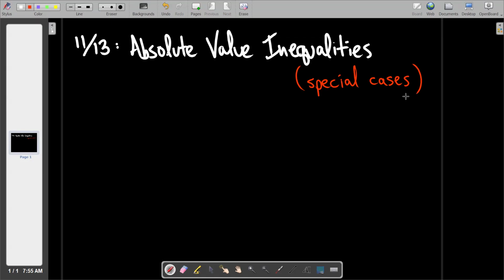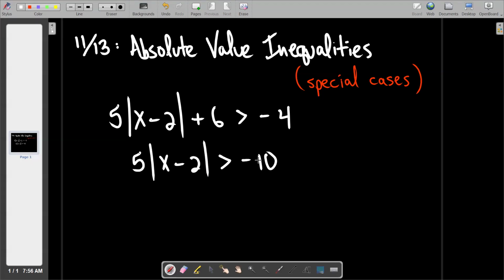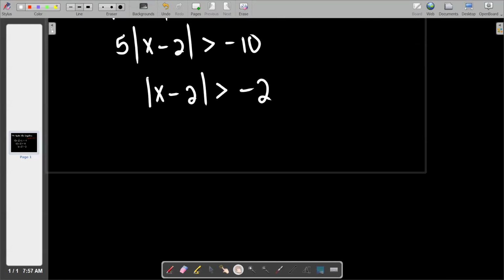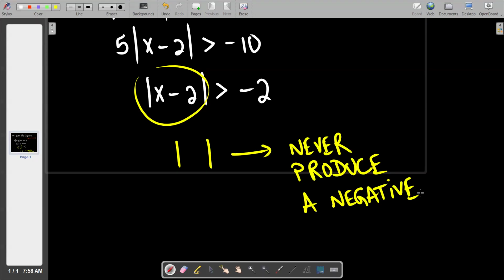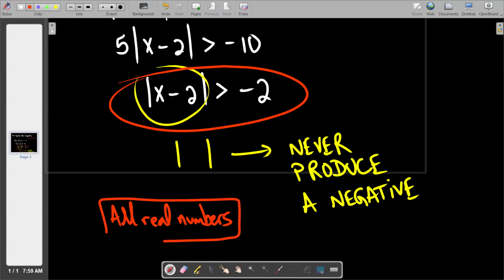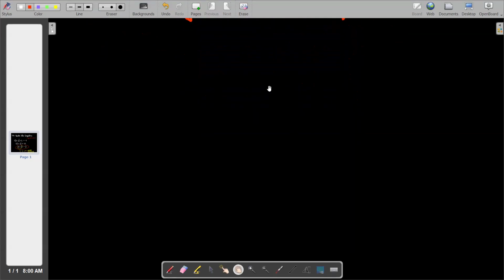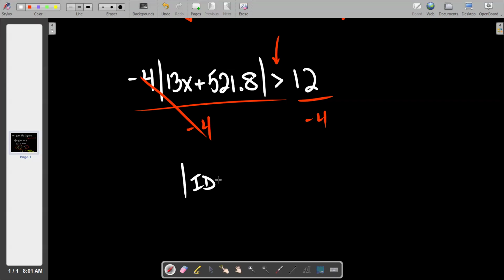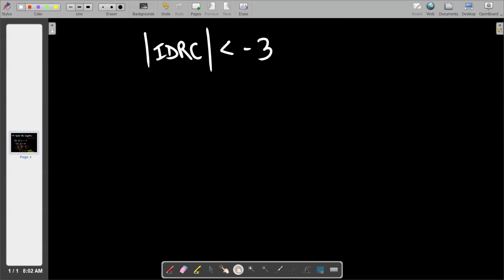Absolute Value Inequalities (special cases)